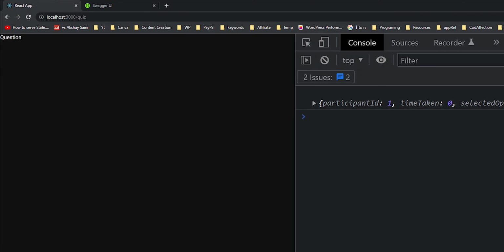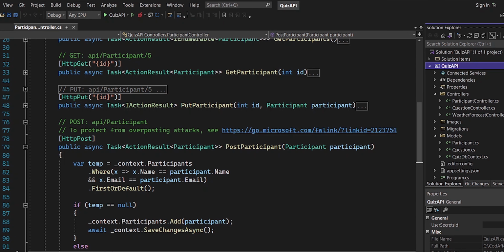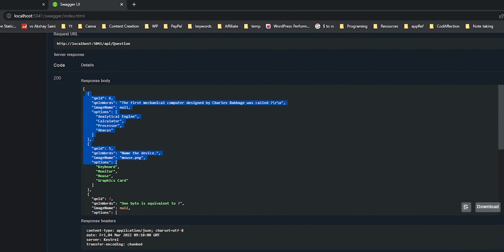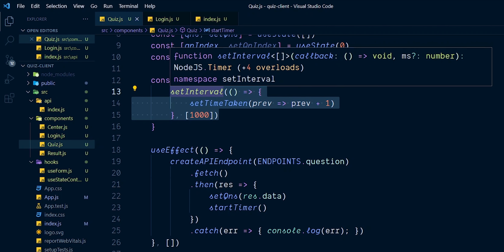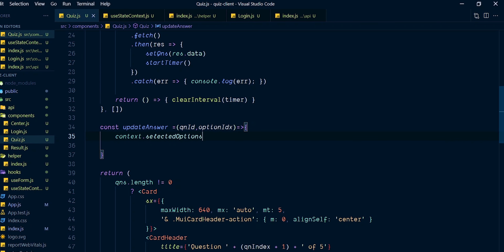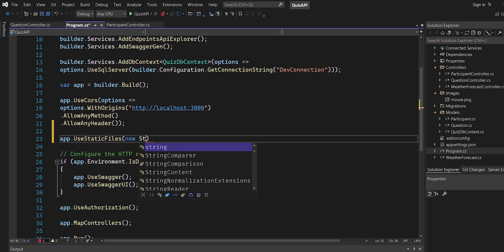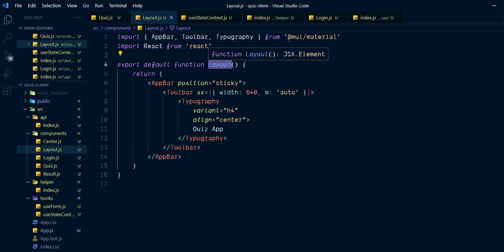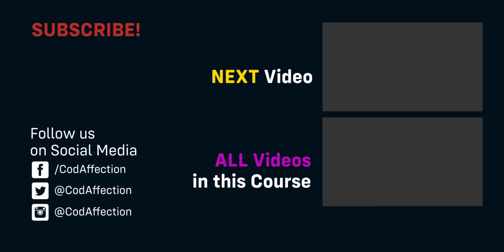#2 - Quiz App with React and AspNet Core API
➤ UPI App

Part 2 of Building Quiz App in React & Asp.Net Core Web API and  Material UI.